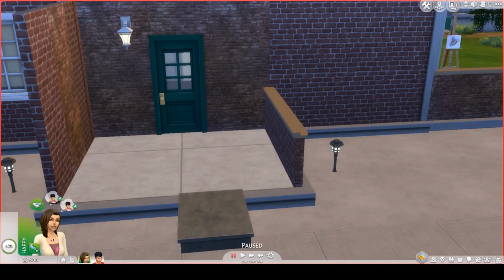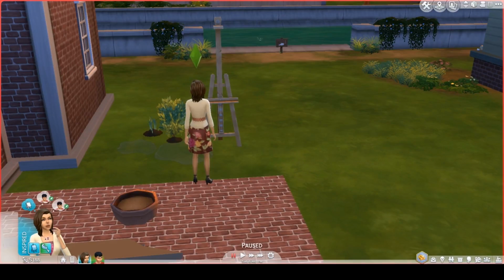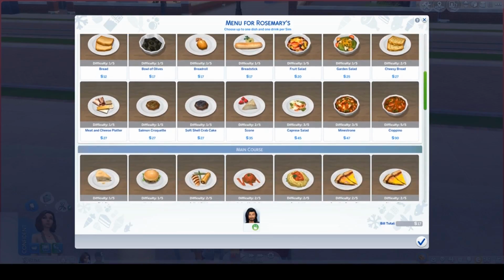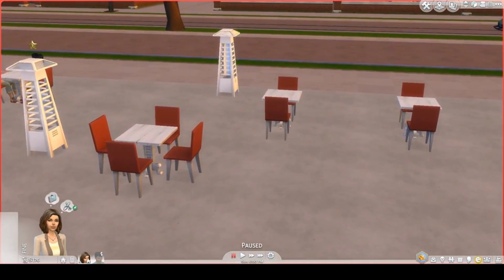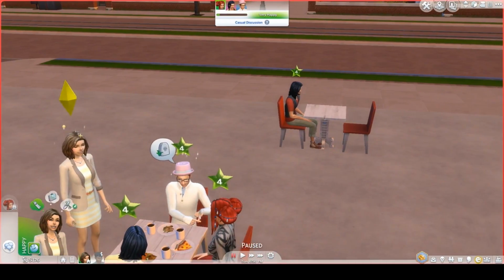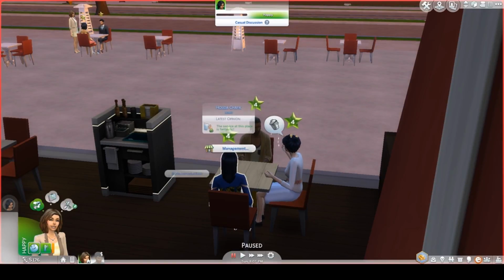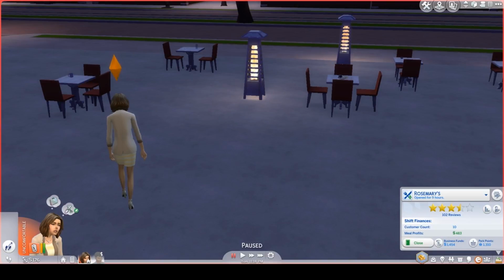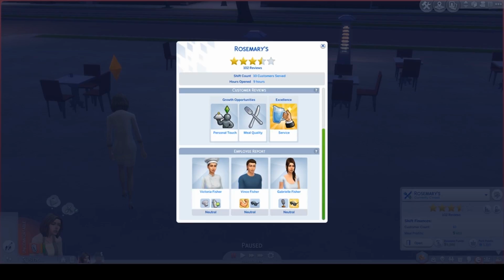Sims 4 Dine Out part 19